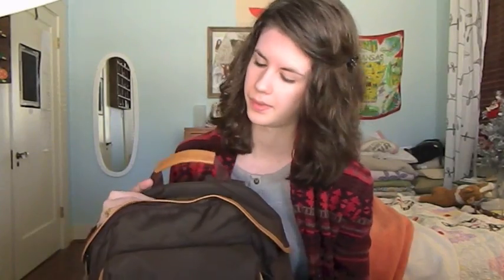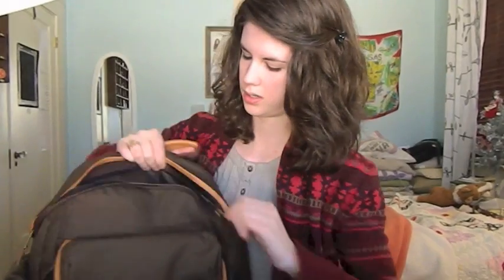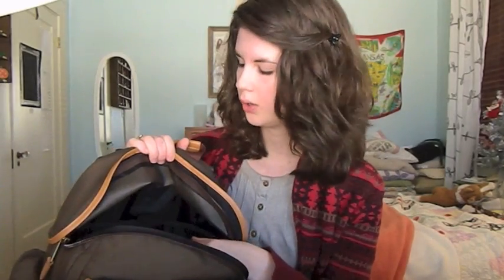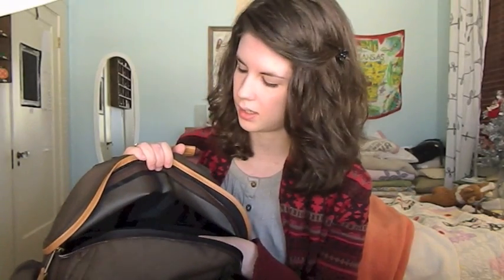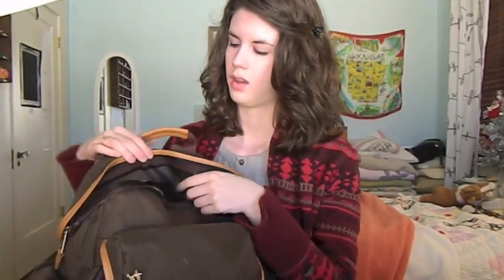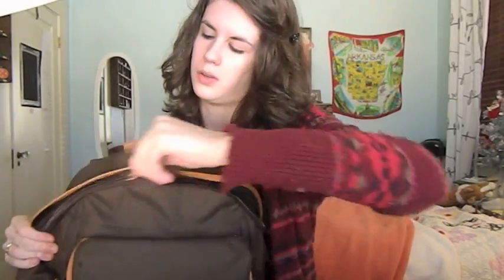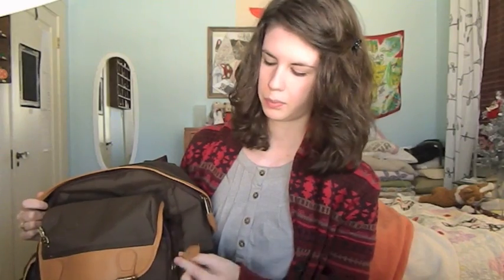L.L.Bean backpack review-Sportsman Rucksack-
This is a review about a backpack I use for college.